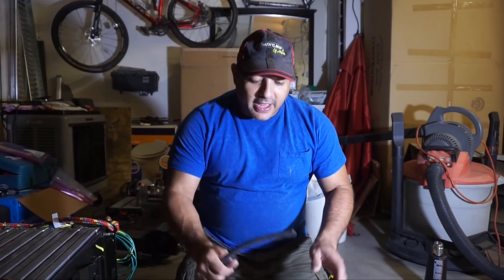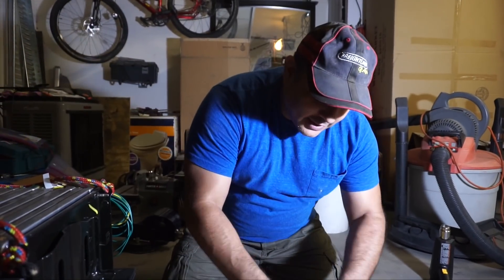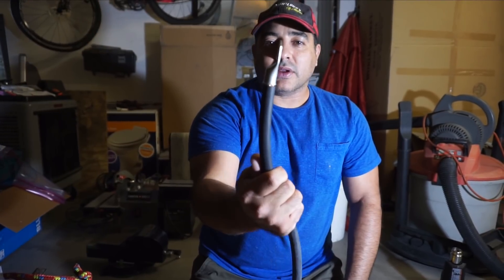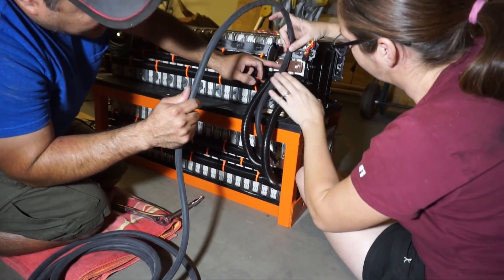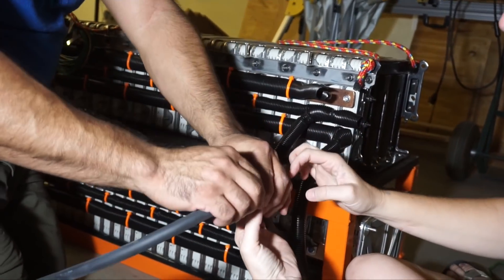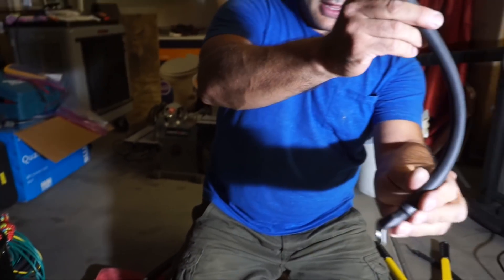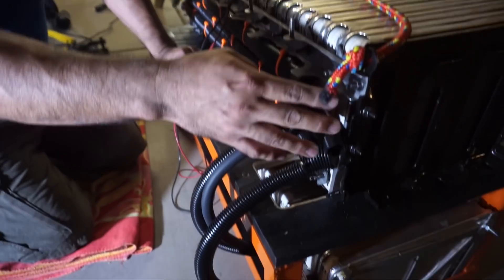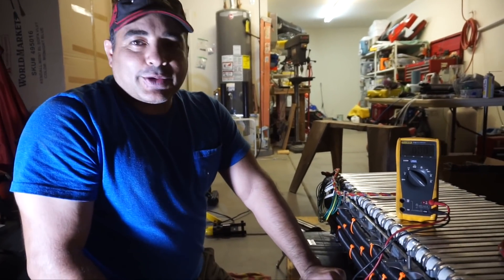RV House Battery Part 5: How we make large 2/0 cables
We join the upper and lower modules with custom-made 2/0 welding cables.  We walk through how we make these cables and the tools that have worked for us.

About Us:
A family of six dreaming, planning, and preparing to full-time RV around the country. Renovating our '64 GM PD4106. bftm_video_tag